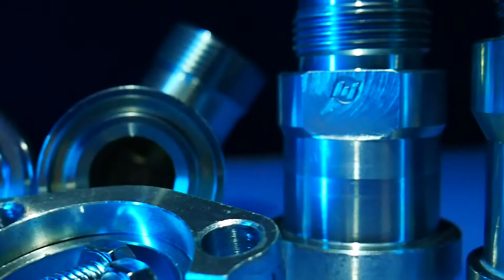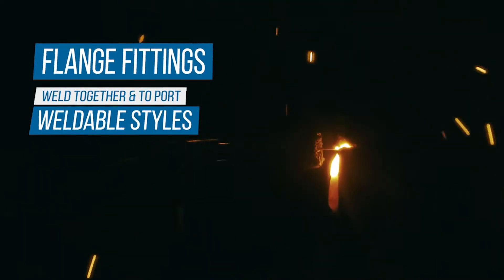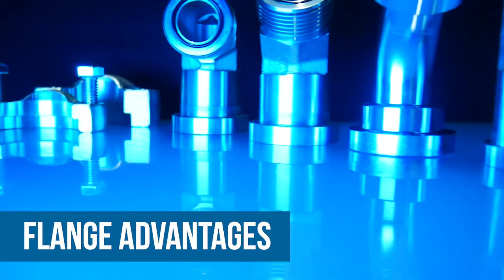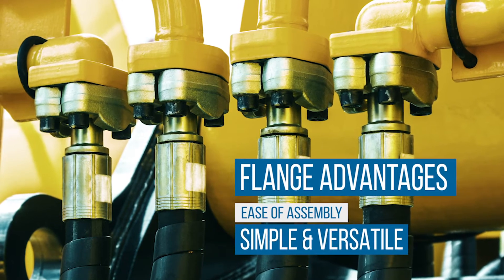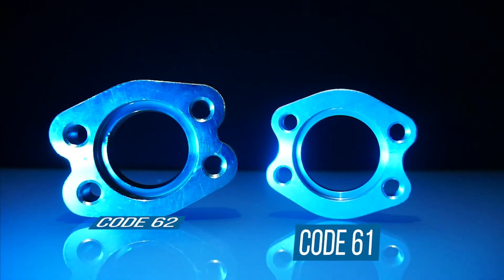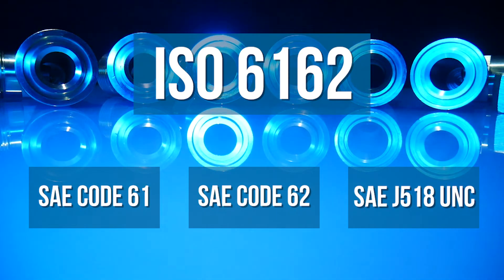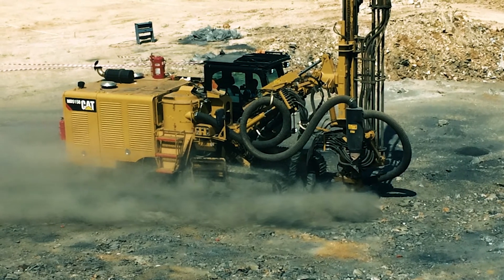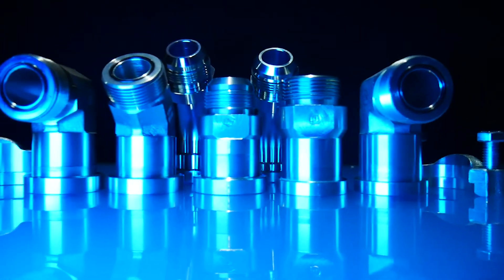Fittings 101: Flanges & Flange Fittings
Flange fittings are usually used in high-pressure applications when using different types of tubing. These fittings can help bolt tubing and other components together to secure a flange fitting or section of pipe. Flange fittings are also easily accessible so that it’s easier to modify, clean or inspect the system. But some flanges can be permanently welded together depending on the desired purpose of the fitting. Two flanges bolted together with a gasket in between will help secure the seal.

Episode three of Brennan's Fitting identification series covers flanges and flange fittings. Learn about the advantages, disadvantages, characteristics, options, similarities, and applications of flanges and flange fittings.